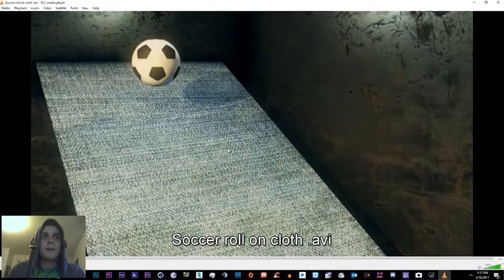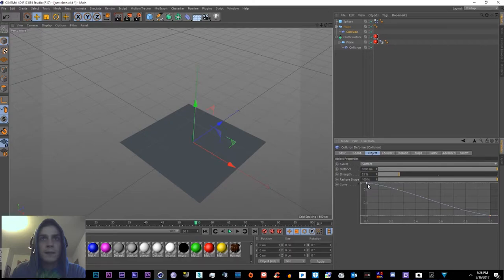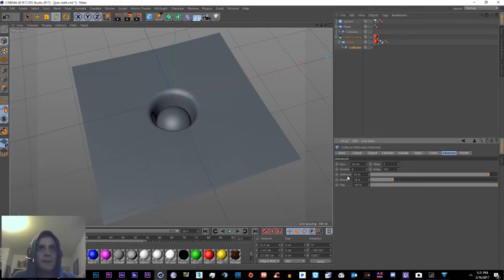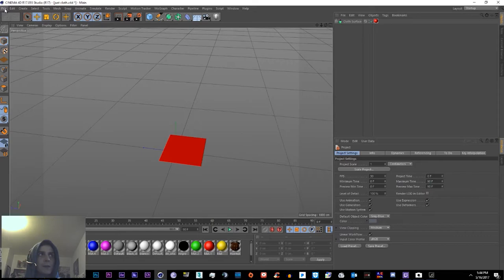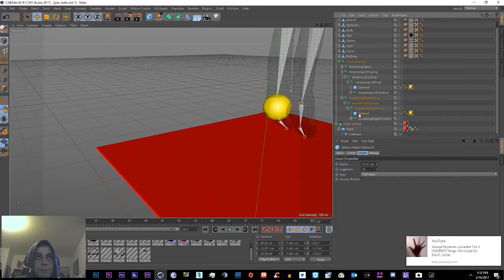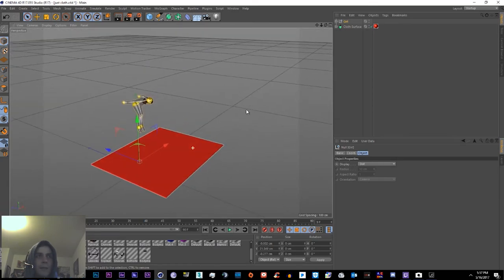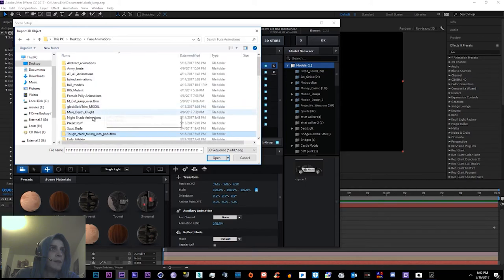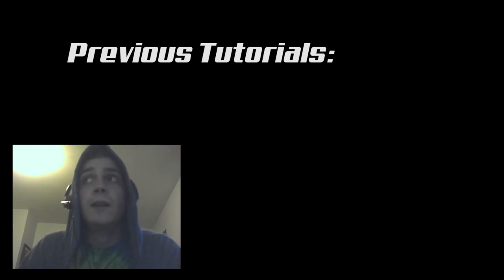Element 3D Cloth Physics Tutorial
Project Files: Forgot to back up sorry :(